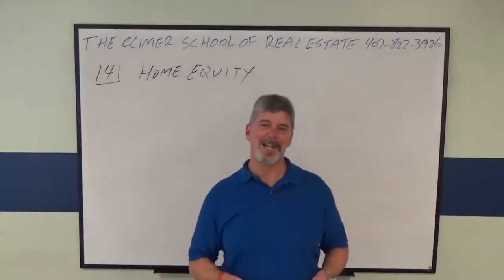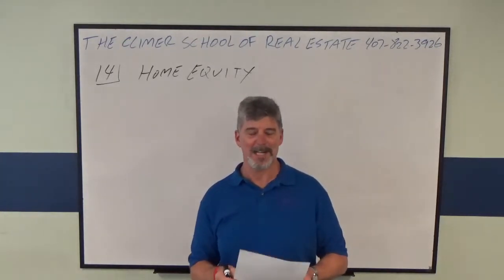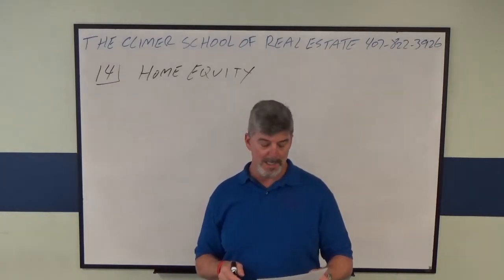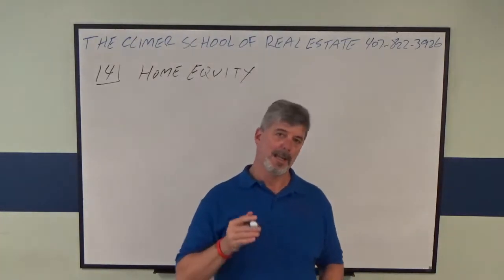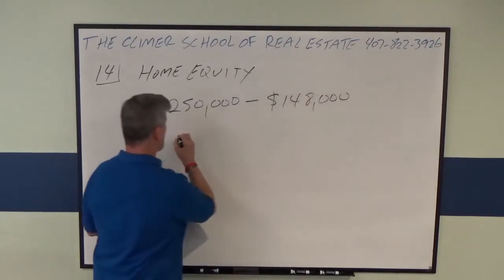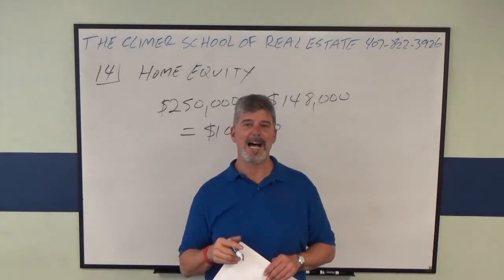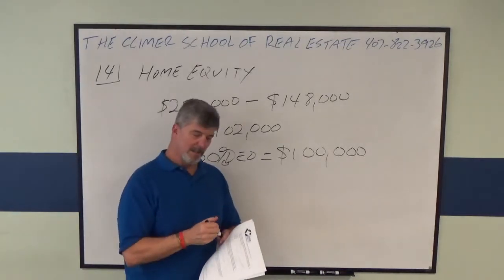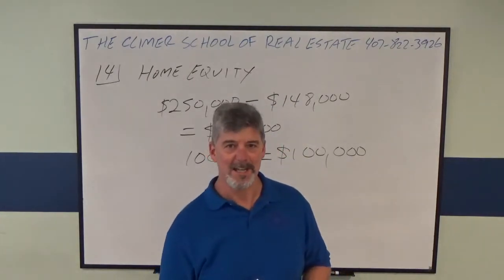Broker Real Estate Math Practice Exam No 14 Home Equity and Deductibility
Broker Real Estate Math State Exam Math Practice. This is Problem number 14 from the free practice exam on our . It is a Home Equity Loan and Deductibility question from Chapter 14. There will be other types of questions such as this.